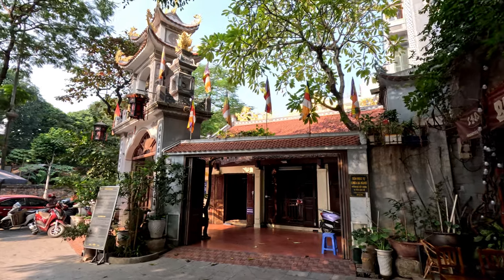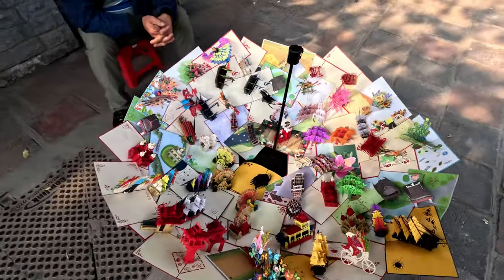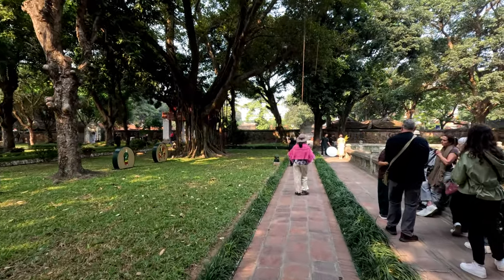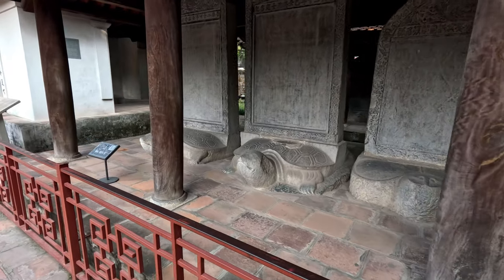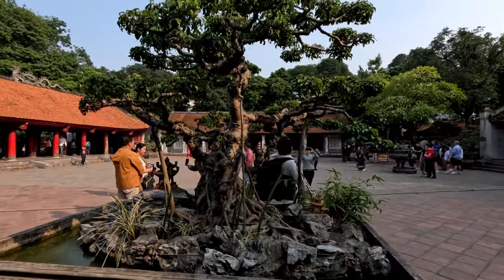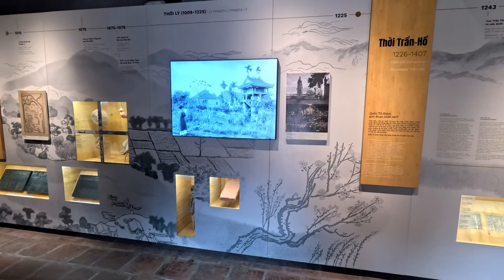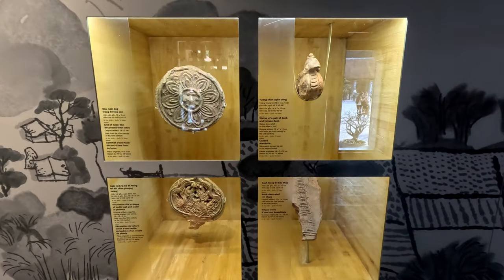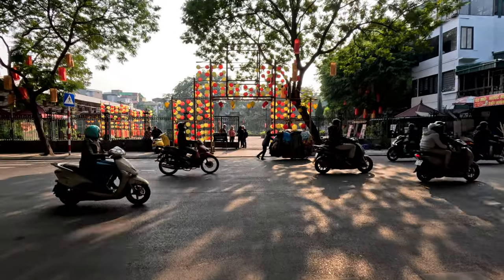Hanoi Temple of Literature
Văn Miếu literally translated as Temple of Literature in Hanoi, northern Vietnam is dedicated to Confucius . The temple was built in 1070 at the time of Emperor Lý Thánh Tông, and it hosted the Imperial Academy, Vietnam's first national university, from 1076 to 1779.
The interior of the site is divided into five courtyards.  You will certainly experience and learn a lot of ancient Vietnam (Đại Việt  ), the subsequent dynasties, Confucius and his philosophy  when you visit this magnificent temple with its may gates in traditional Vietnamese architecture. We spent half a day exploring and learning a lot of Vietnam`s ancient history.